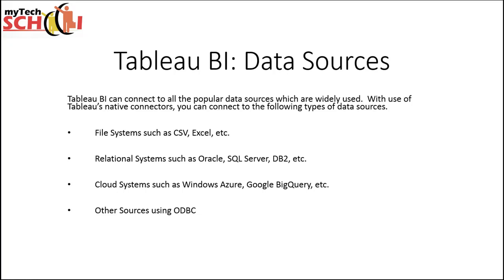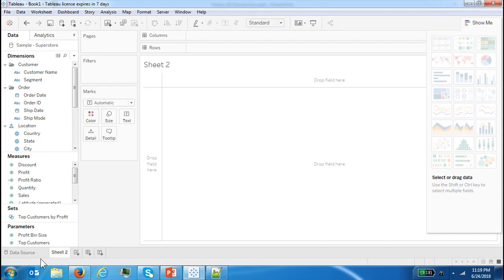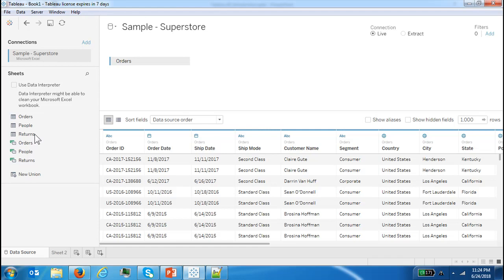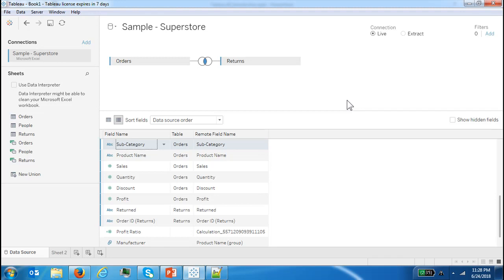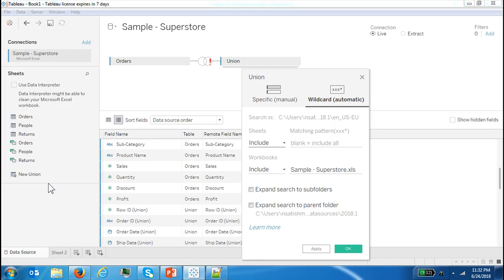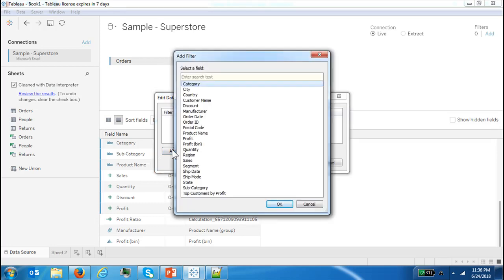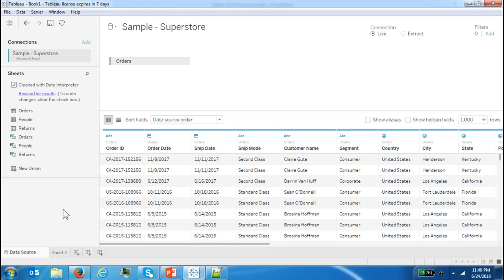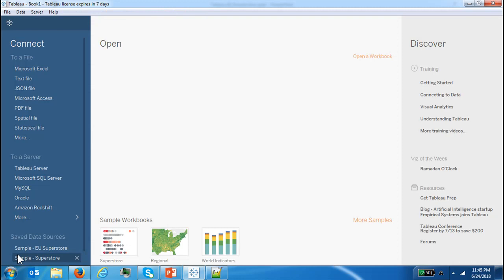Tableau Data Sources